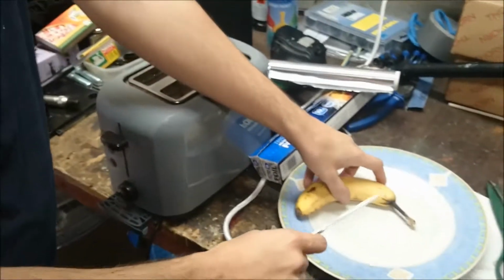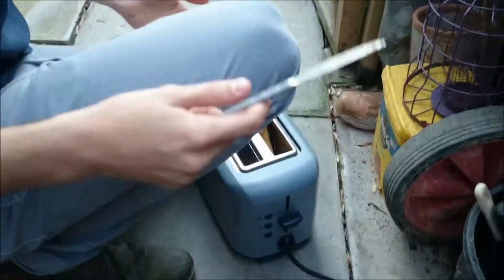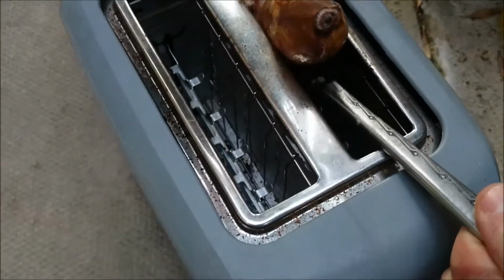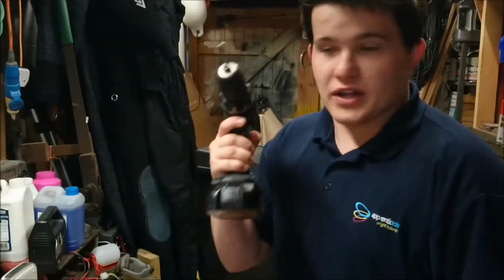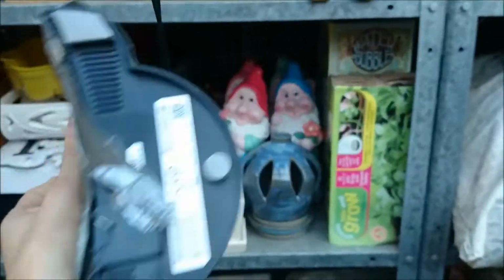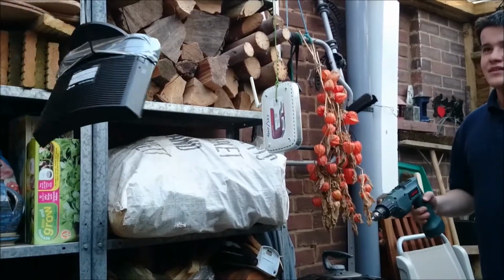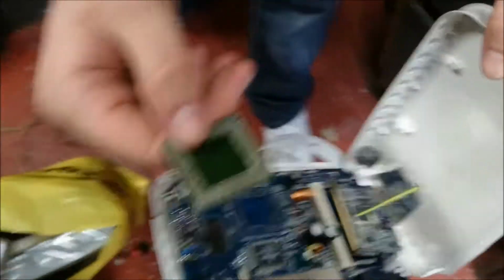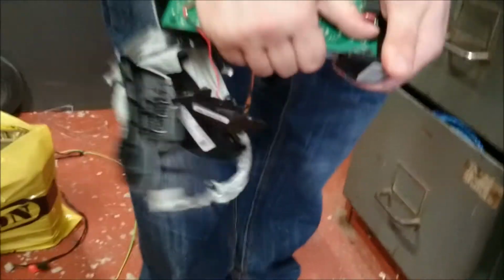Right tools for the job - Ep. 3 - Dessert & Conkers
We make a banana split and smash up some routers.